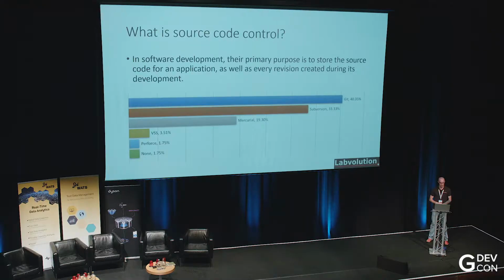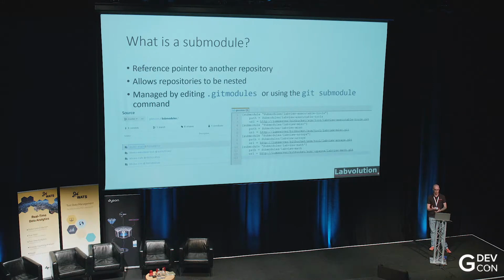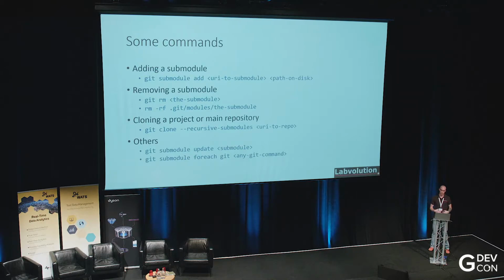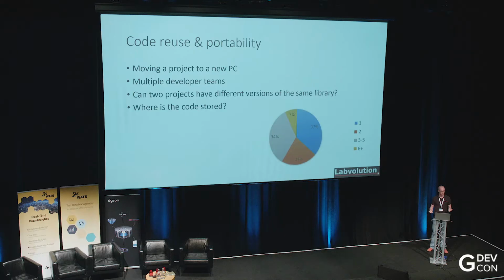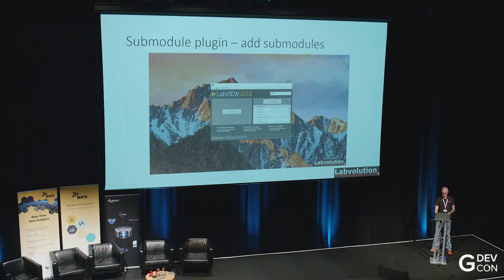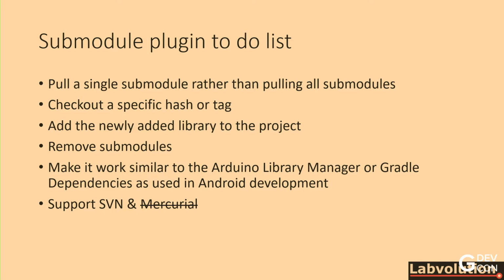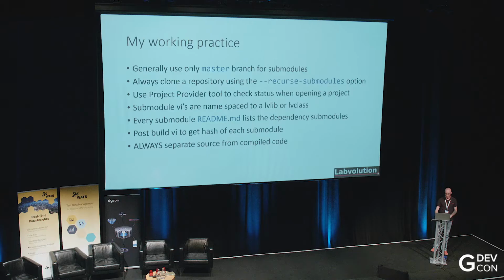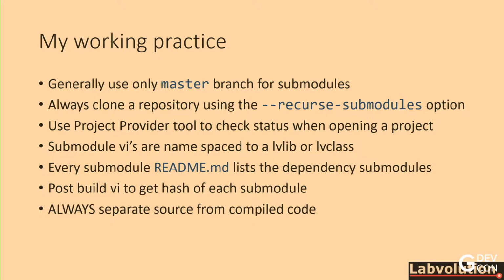Git Submodules: An Alternative Approach to Code Reuse - Greg Payne - GDevCon#2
Git submodules are an alternative method for reusing source code between projects while maintaining full traceability and change history. After using submodules for code reuse within my last few projects, I feel this method has some advantages over the current reuse offerings. I aim to discuss and demonstrate how I use git submodules within my projects and some of the tools I have developed to make this easier, mainly a Project Provider add-on that integrates into the LabVIEW project.

GDevCon is an independent graphical programming conference organized by members of the LabVIEW Community.